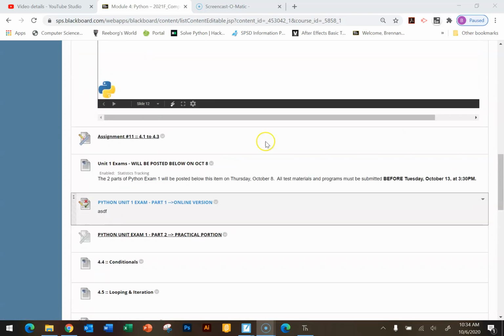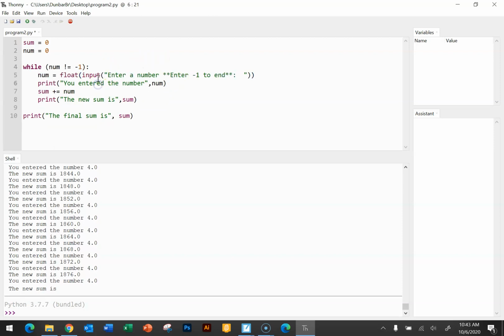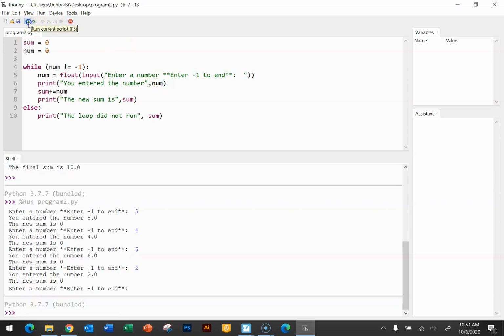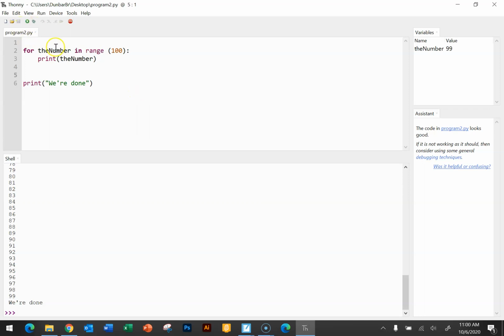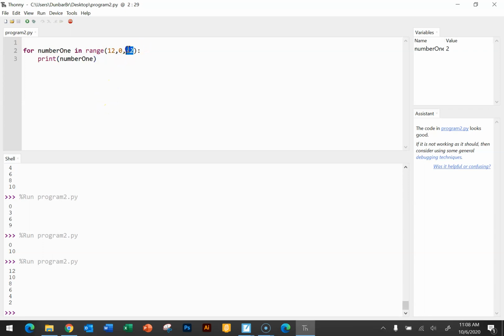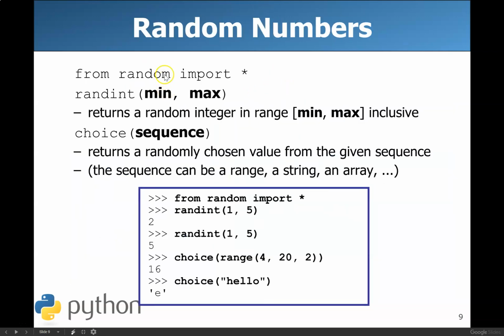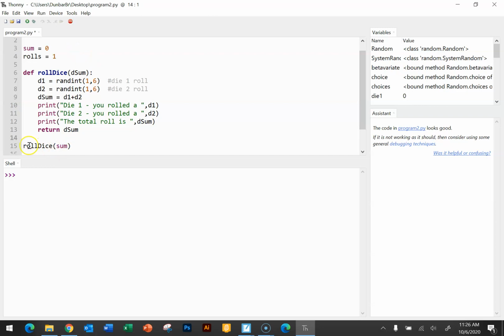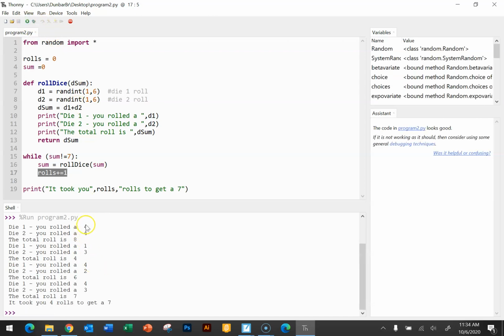CS20 :: 4.5 :: Looping and Iteration (repeating elements in programming)